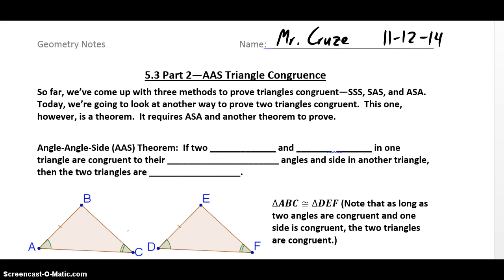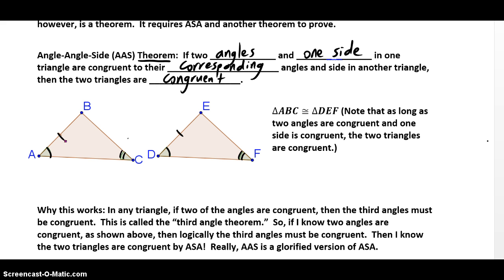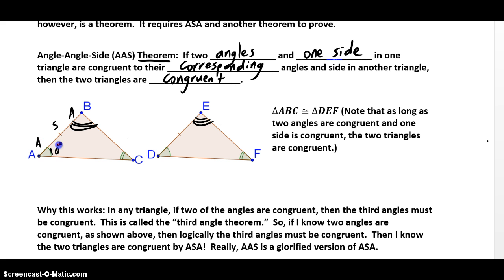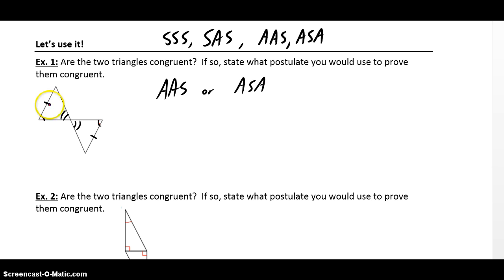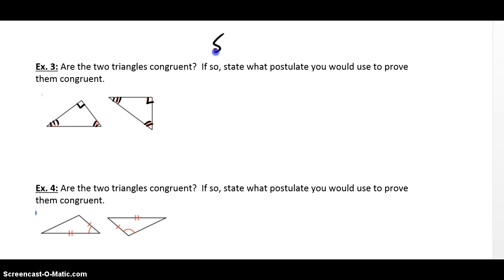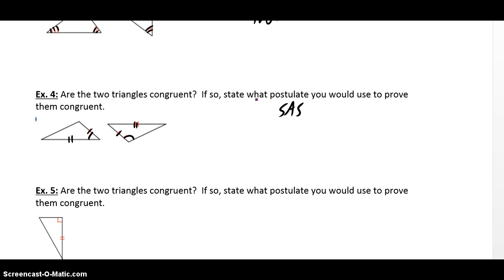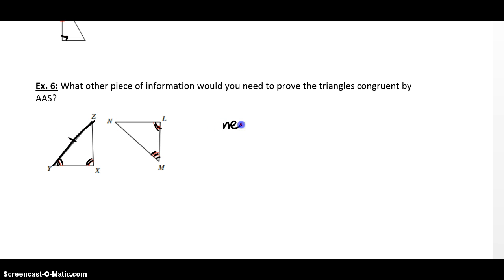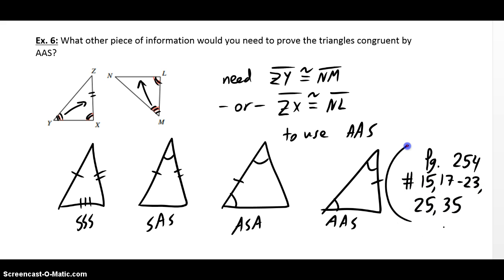Geometry 11-12-14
Mr. Cruze explains the AAS Theorem!